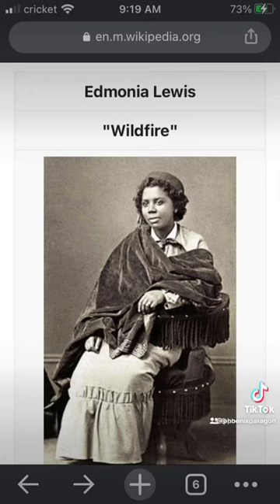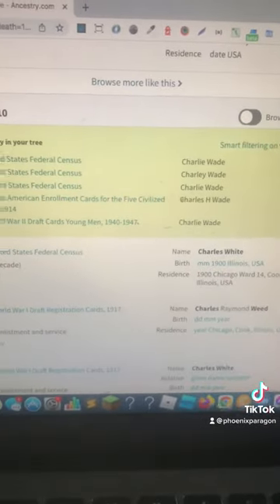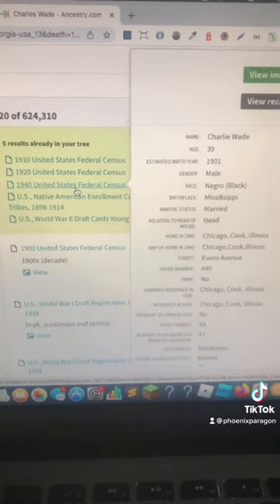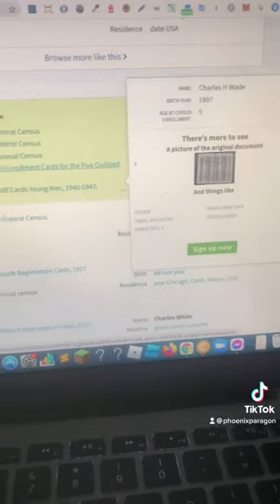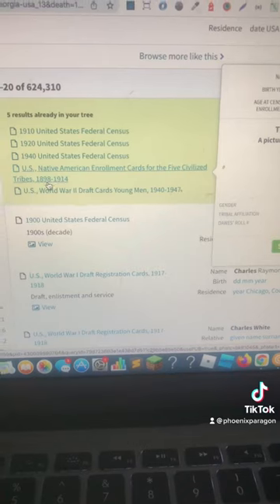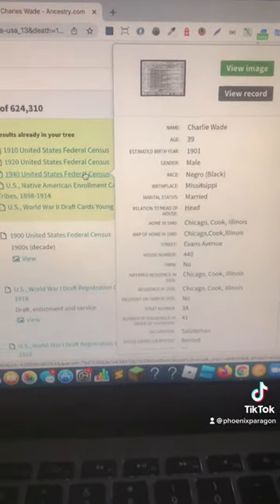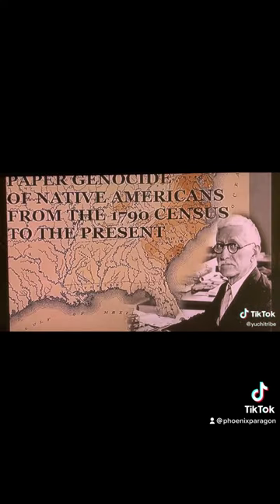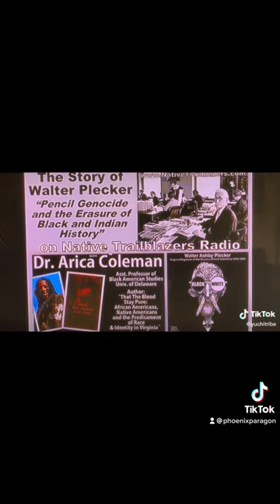Tips on how to find your Indian Tribe in America 🇺🇸